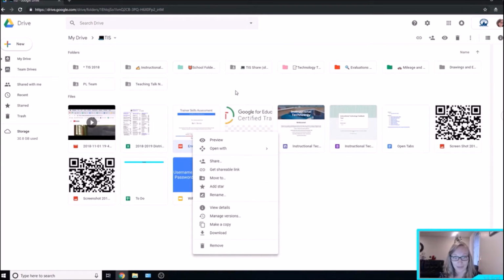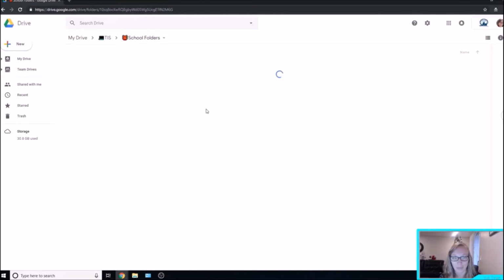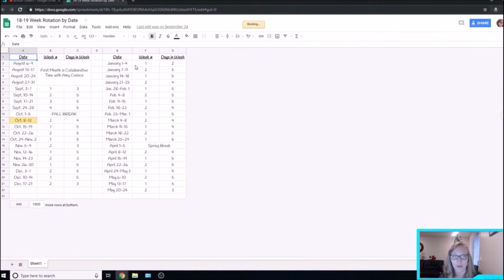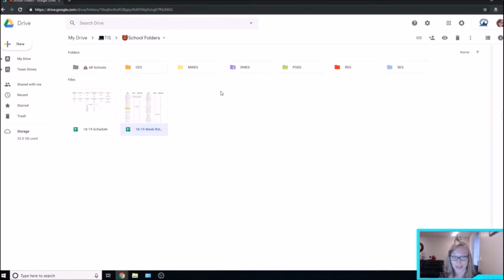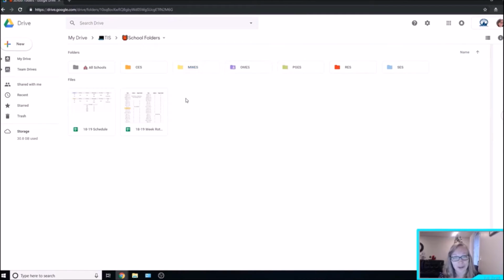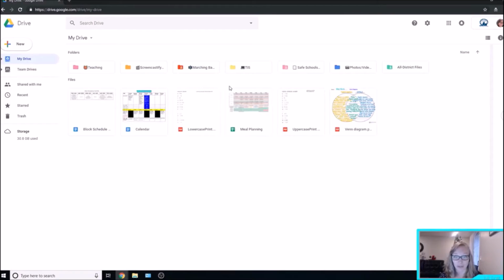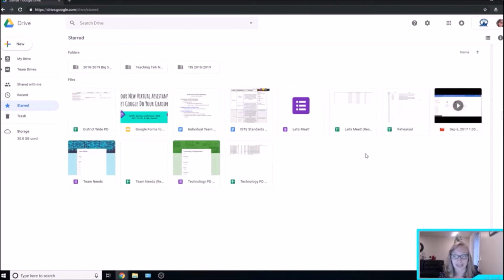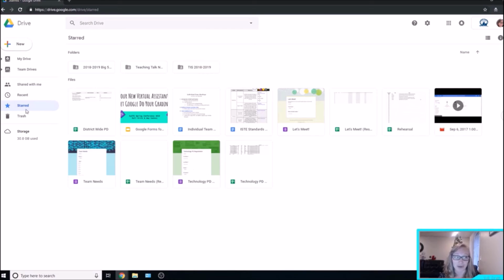Google Drive 2 Starring with Kali Ervin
Kali Ervin of Bullitt Co is with us to show how to better manage our Google Drive by Starring Files and Folders

Hosted by Taylor Ricker and Shawn Winders.  Join us as we navigate through Blended learning with the help of Digital Learning Coaches from all over Kentucky.